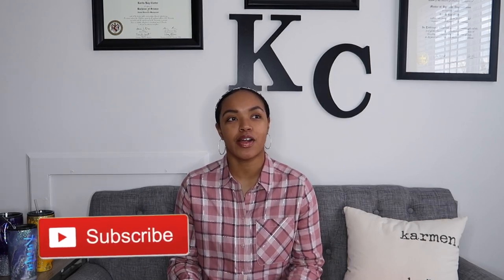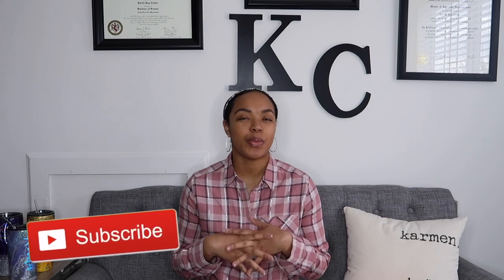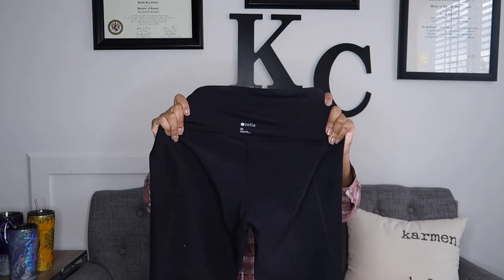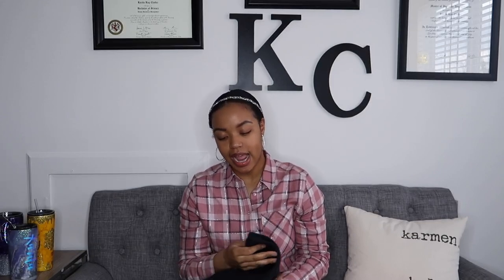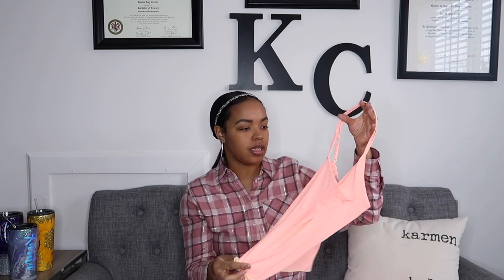TOP 5 THINGS ALL STAY AT HOME MOMS NEED | Karmen Kay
Hi everyone! Today I wanted to share my top 5 products I use daily as a stay at home mom. I hope you all enjoy it and can relate.